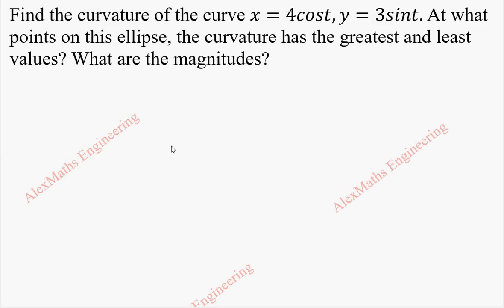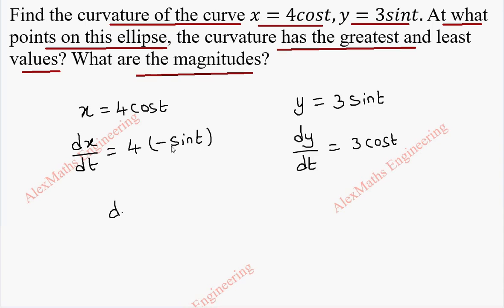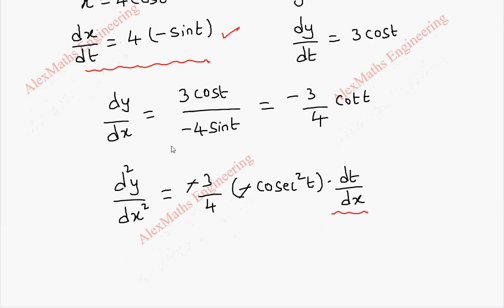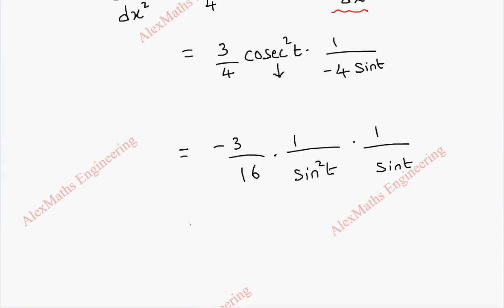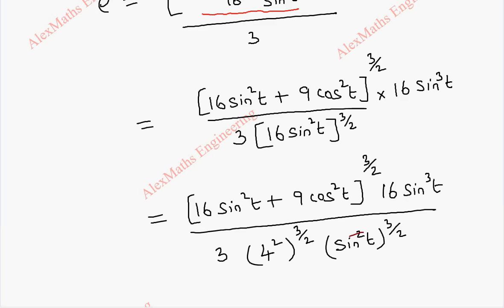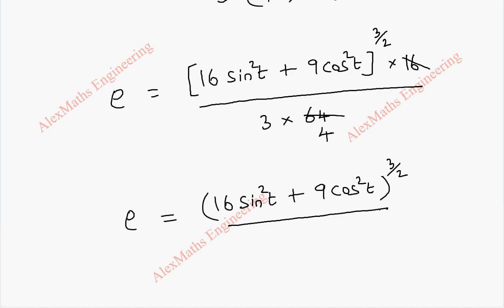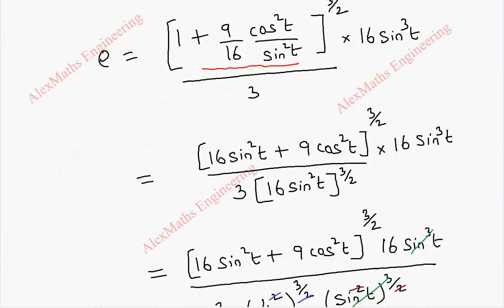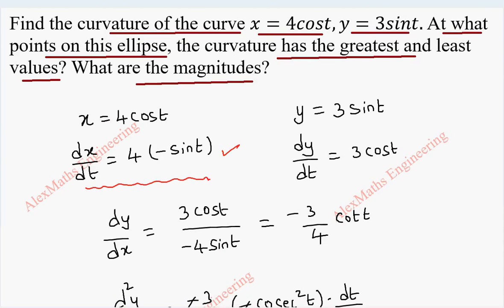Radius of curvature Problem 22 | Differential Calculus | Engineering Maths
Find the curvature of the curve x=4cost,y=3sint. At what points on this ellipse, the curvature has the greatest and least values? What are the magnitudes?